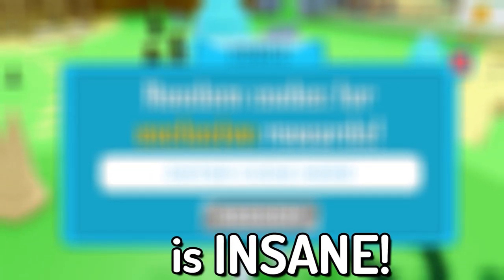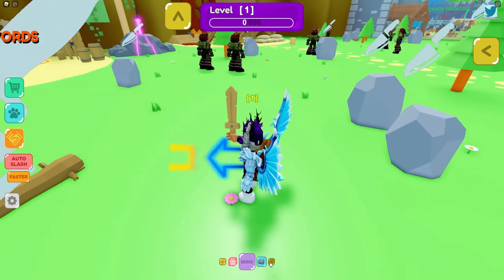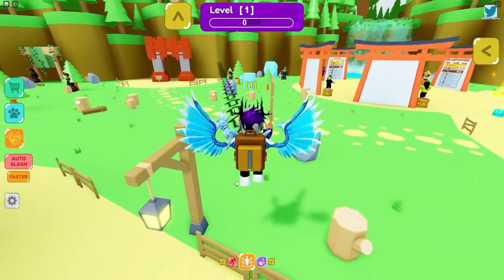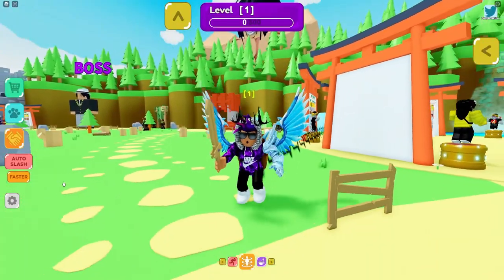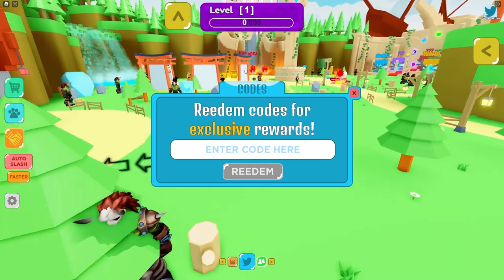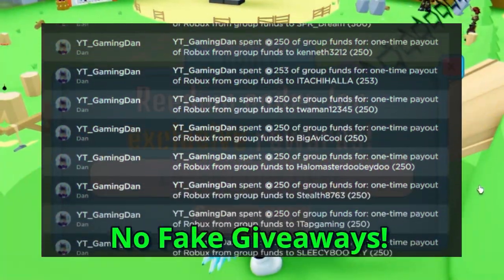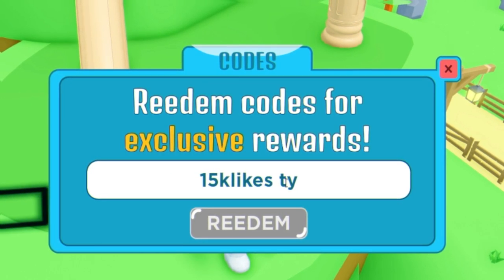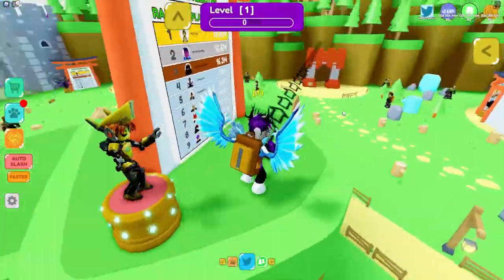ALL NEW SECRET *SPACE STATION* UPDATE CODES In Roblox Slashing Simulator!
In this video I will show you ALL Slashing Simulator CODES on Roblox! The NEW codes will give you rewards for Slashing Simulator...

ALL NEW SECRET *SPACE STATION* In Roblox Slashing Simulator!